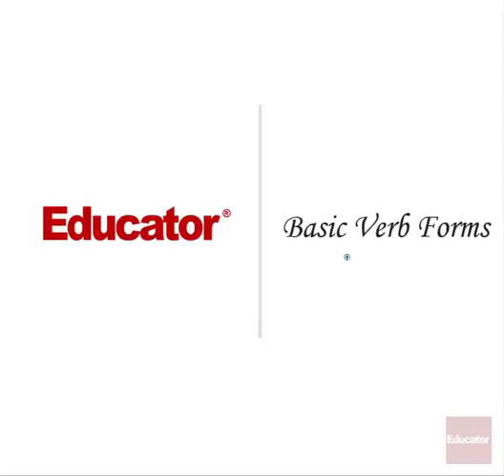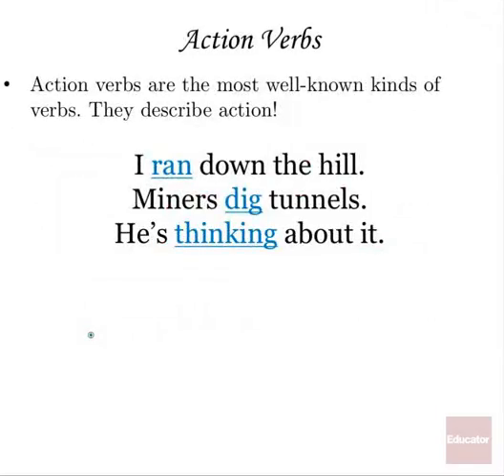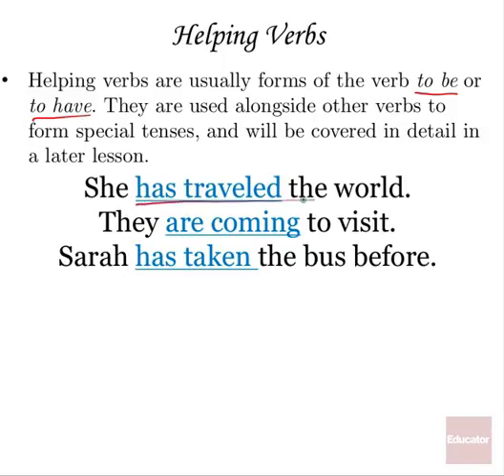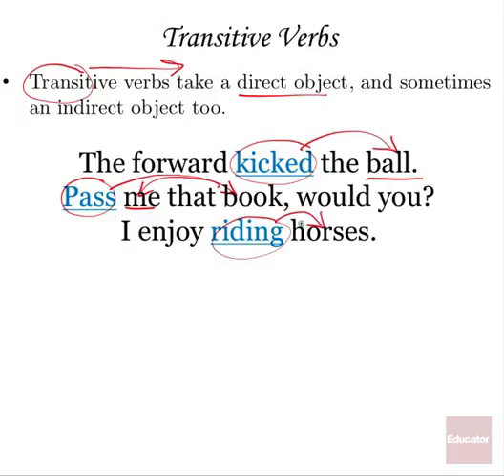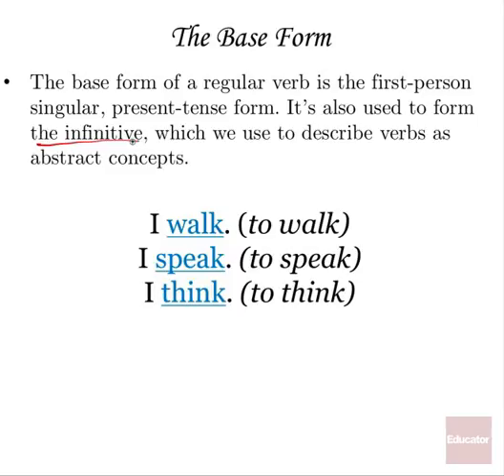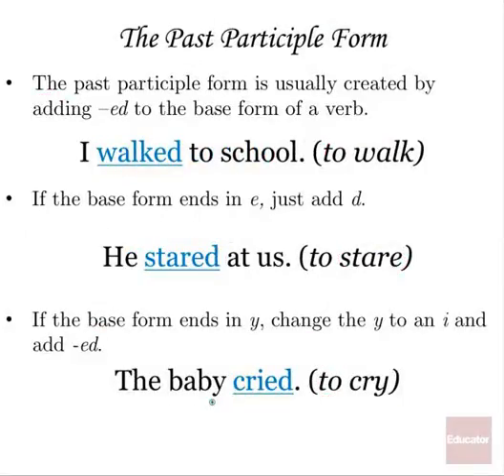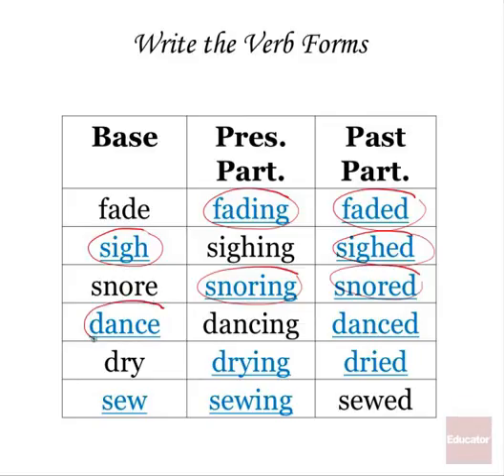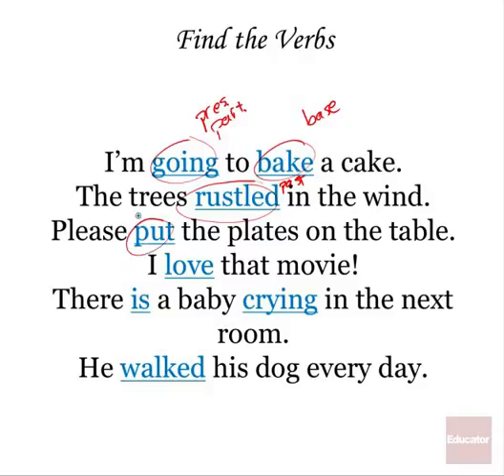2 1 Basic Verb Forms